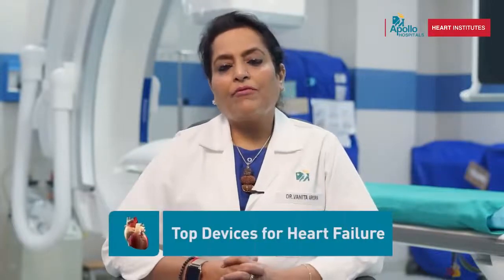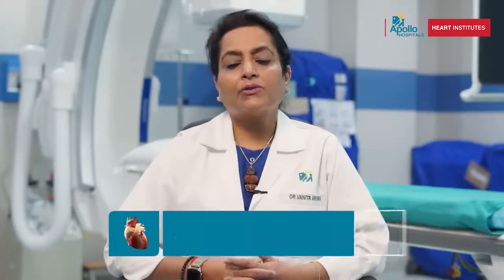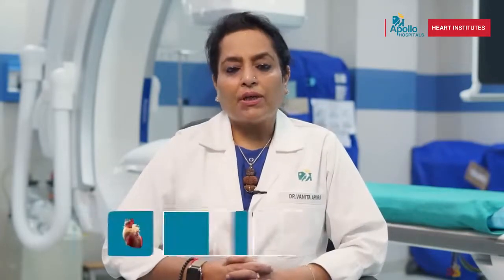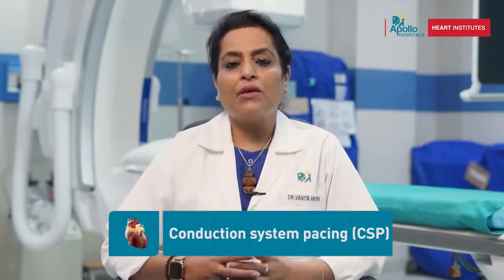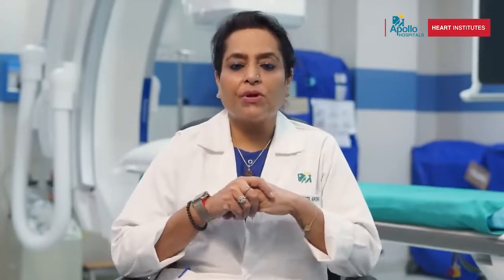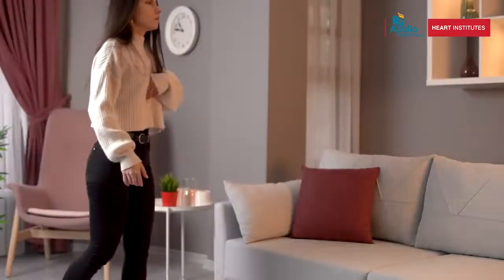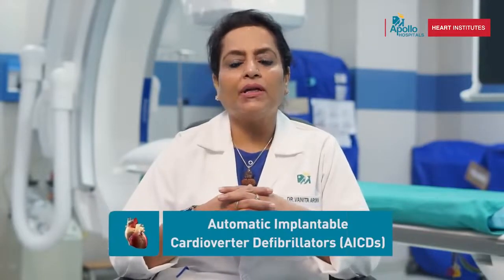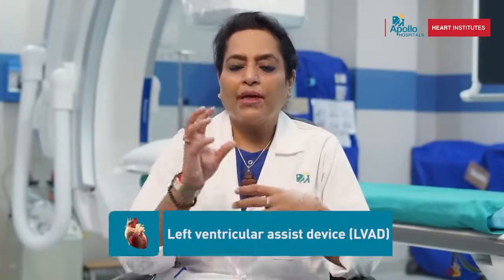Heart Failure | Heart Failure Devices| Dr. Vanita Arora (Hindi)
"Every 33 seconds, a life is lost to a Heart Attack in India either due to delayed hospital visits or lack of awareness"
 Watch Dr. Vanita Arora of Indraprastha Apollo Hospitals, share her expert views on Heart Failure  & Heart Failure Devices

Meet Dr. Vanita Arora. She is Senior Consultant- Cardiac Electrophysiologist and Cardiologist, at Indraprastha Apollo Hospitals, New Delhi.

Dr. Vanita Arora
India's Best Cardiologist & Electrophysiologist
🏥 Indraprastha Apollo Hospital, New Delhi